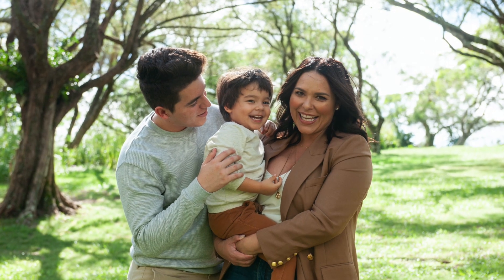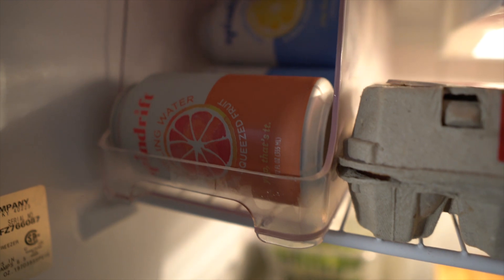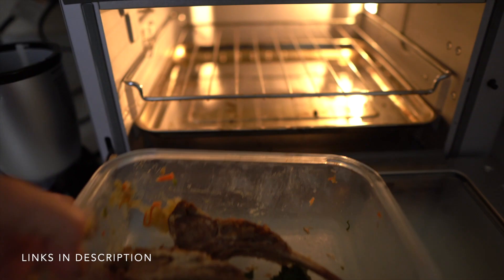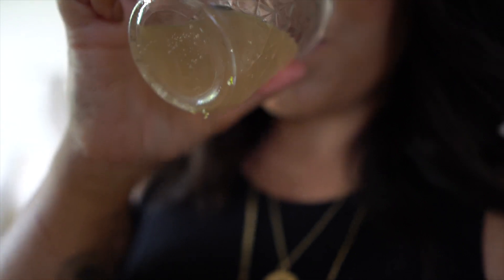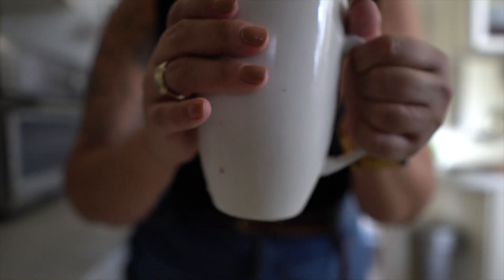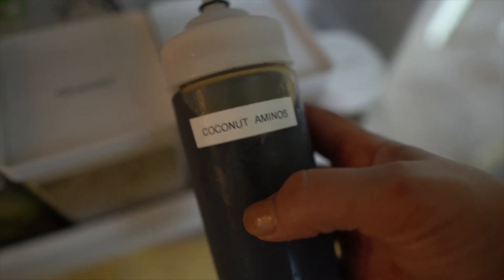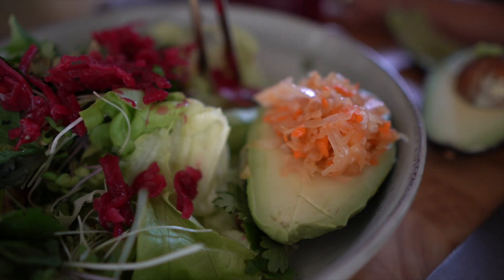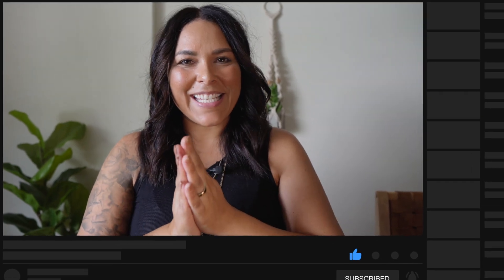My Ultimate Gut Healing Fridge Tour | Tahiti Rey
00:00 Is there anything more satisfying than having an organized fridge?! Having healthy food easily accessible has truly kept me more dedicated to my health and wellness journey. Keeping my veggies visible and easy to grab, and always having meat thawing has changed everything for me. I hope these tips help you make some fridge changes for yourself.
Tahiti :)

03:51 Kitchen Storage Baskets
04:45 Only Condiments I Use
05:29 How I Store my Fermented Foods